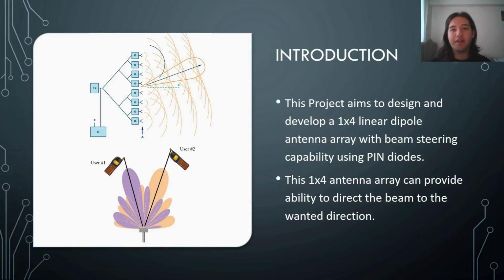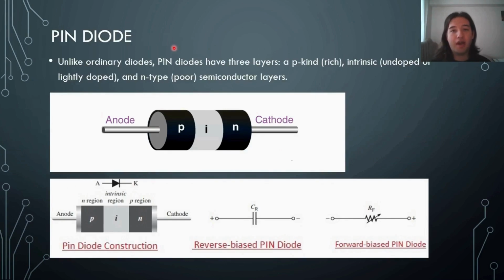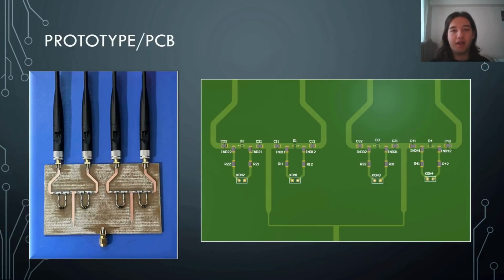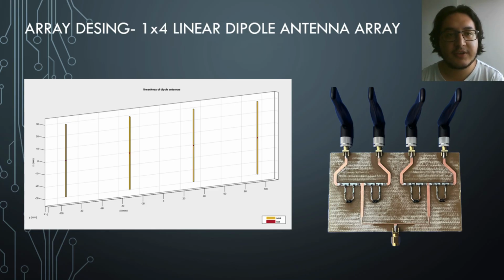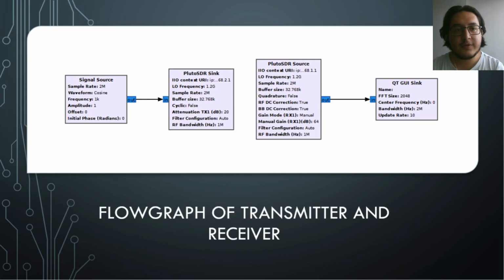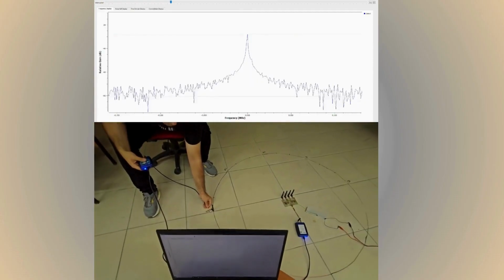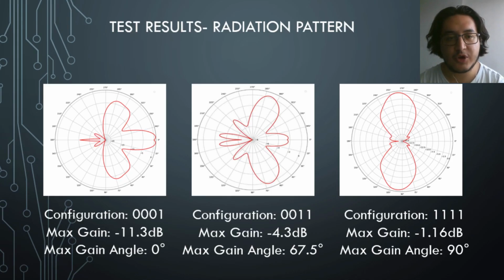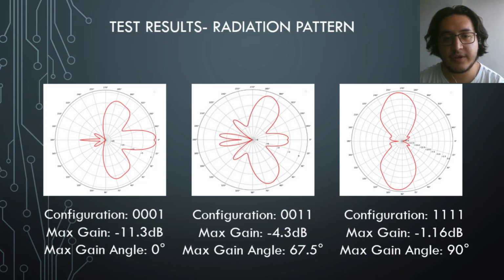Electronically Configurable Antennas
Hacettepe University Department of Electrical and Electronics Engineering 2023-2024 SummerTerm ELE 402 Graduation Project